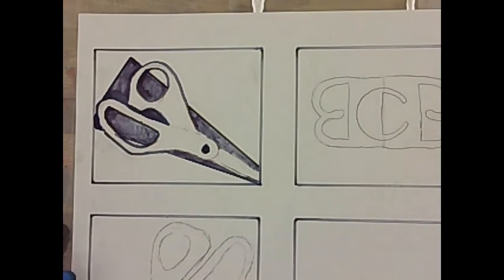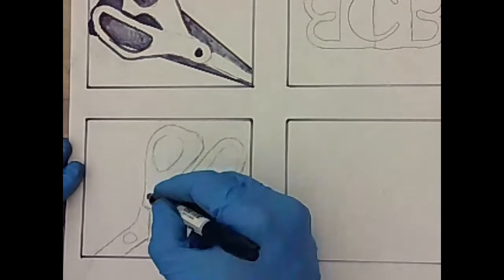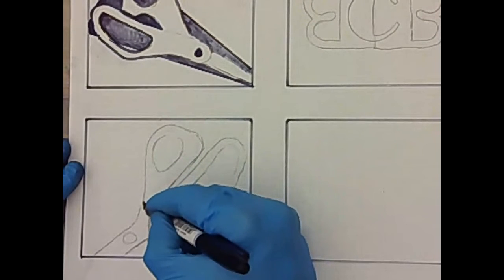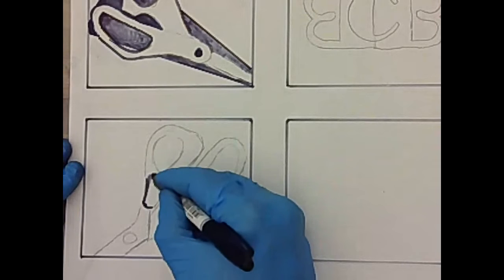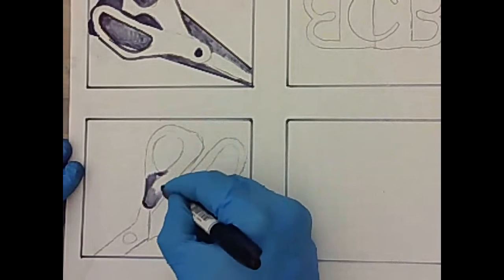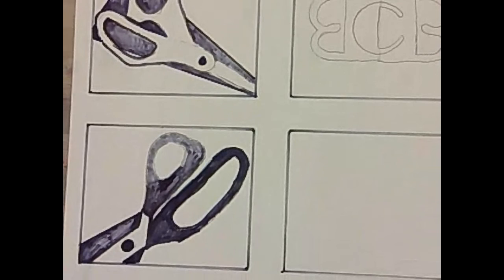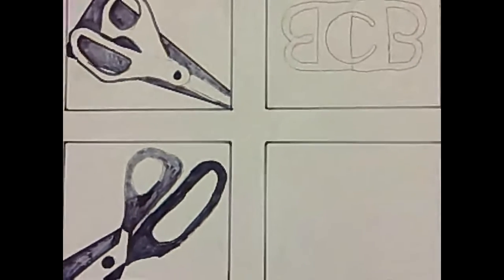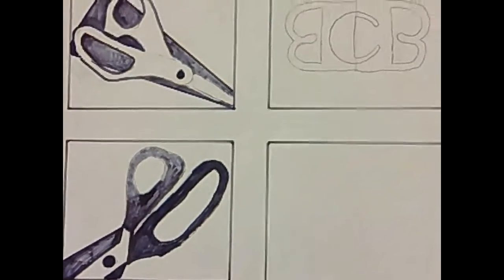121 03PrelimP2SHAPE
Demo Video - Preliminary Exercises #2 - Shape